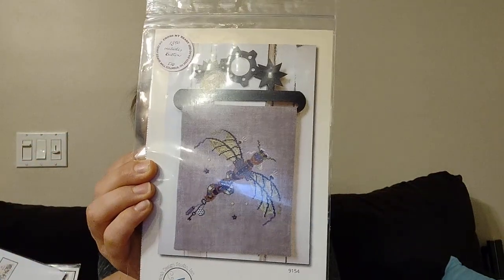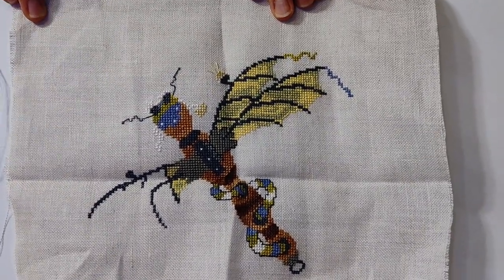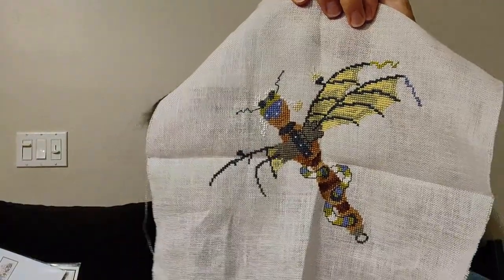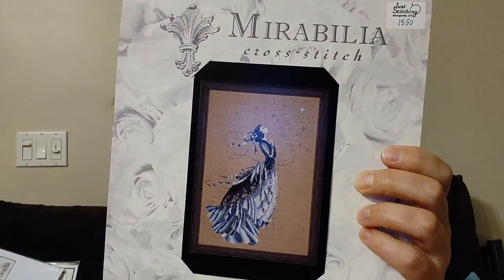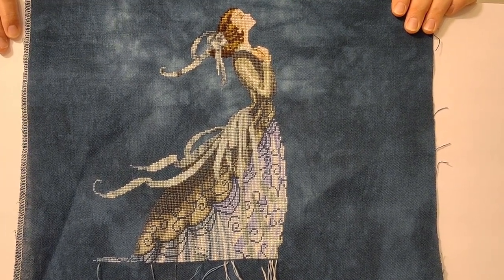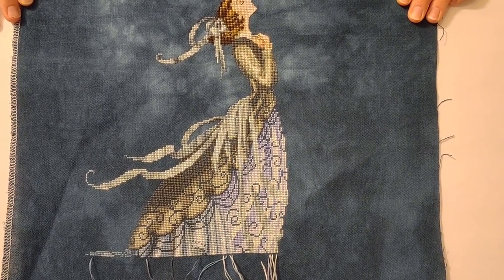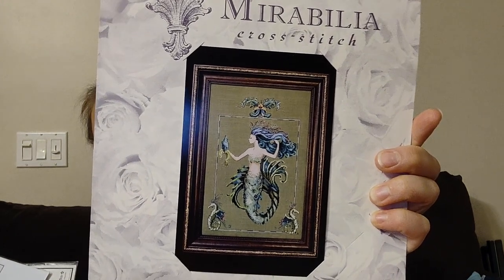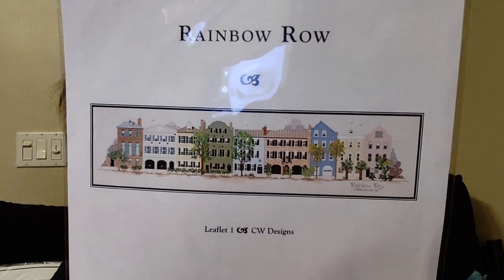Flosstube #16: "She looks like a slug!"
Projects
1. "Steam Punk Dragonfly" by Sam Sarah Design Studio.
2. "Pirate's Creed" by Sue Hills Designs
3. "The Stargazer" by Nora Corbett of Mirabilia. MD88. 32-count linen in "Mystic" by PTP.

Purchases
1. "Bluebeard's Princess" by Nora Corbett of Mirabilia. MD98
2. "Rainbow Row" by CW Designs (Originally charted by Barbara and Cheryl, I believe)
3. "The Fortunate Traveler" by Teresa Wentzler